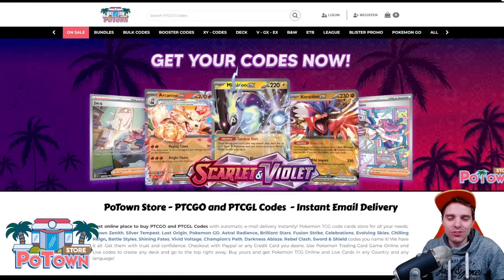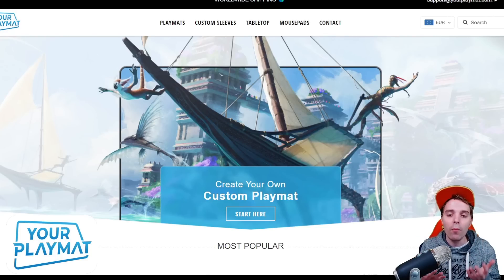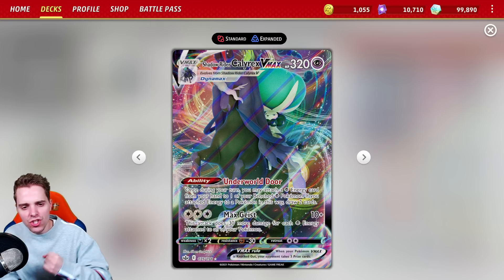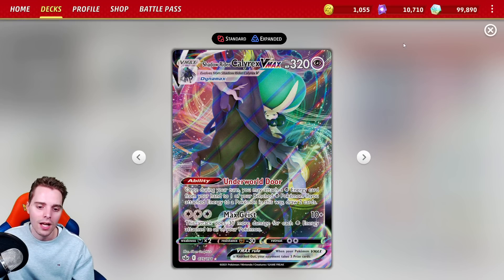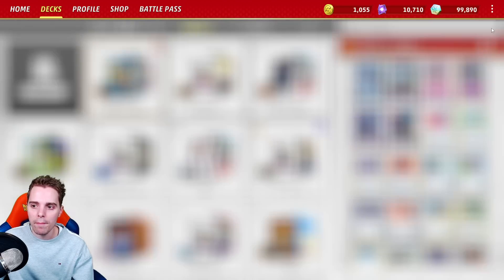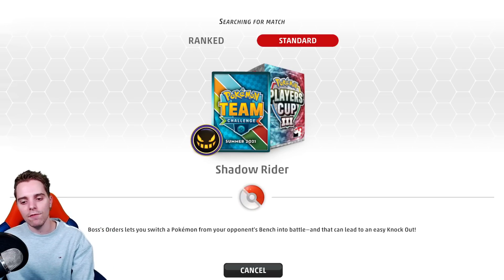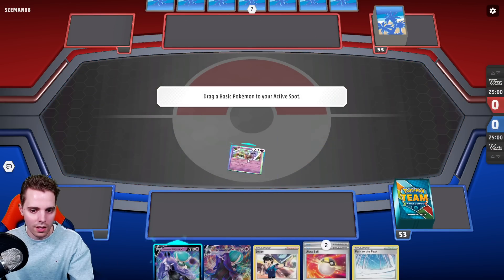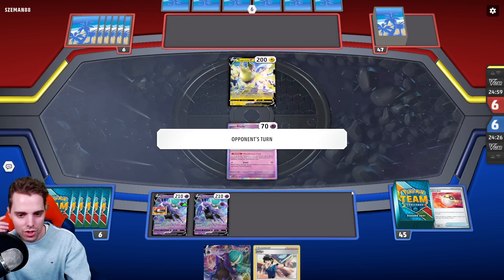Shadow Rider Calyrex VMAX Deck Is Really Good In Scarlet/Violet Meta! (Pokemon TCG)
THIS SHADOW RIDER CALYREX VMAX DECK CAN WIN AGAINST LOTS OF ARCHETYPES! SHADOW MIST AND KLEFKI ARE BROKEN!

Sup YouTube!
Today we are playing around with Shadow Rider Calyrex VMAX! This deck did actually really good in online tournaments these past few weeks.
Against Mew VMAX you can Fan of Waves + Shadow Mist. Against Lost Box you can go for Klefki. Against Lugia VSTAR you use Path to the Peak and Shadow Mist.
You can even trap Pokemon with the Mawile. Shadow Rider Calyrex VMAX Deck is really solid right now!

Updated Shadow Rider Calyrex VMAX Decklist:
4 Shadow Rider Calyrex V CRE 74
4 Shadow Rider Calyrex VMAX CRE 75
2 Klefki SVI 96
1 Mawile LOR 71
1 Lumineon V BRS 40
1 Hatterene V CRZ 65

3 Professor's Research SVI 189
3 Judge SVI 176
2 Arven SVI 166
2 Boss's Orders BRS 132
1 Klara CRE 145
4 Fog Crystal CRE 140
4 Ultra Ball SVI 196
2 Switch SVI 194
2 Nest Ball SVI 181
1 Hisuian Heavy Ball ASR 146
1 Escape Rope BST 125
1 Pal Pad SVI 182
1 Fan of Waves BST 127
1 Pot Helmet BRS 146
1 Forest Seal Stone SIT 156
1 Choice Belt BRS 135
2 Path to the Peak CRE 148
1 Beach Court SVI 167
1 Collapsed Stadium BRS 137

13 Psychic Energy 5

Updated Shadow Rider Calyrex VMAX Deck Matchup Overview:
0:00 Intro
1:20 Updated Shadow Rider Calyrex VMAX Deck Profile
3:10 VS Miraidon ex Deck
10:58 VS Arceus VSTAR Alolan Vulpix Deck
26:30 VS Giratina VSTAR Deck
44:11 VS Miraidon ex Deck (again)